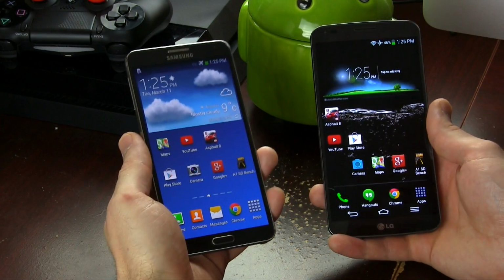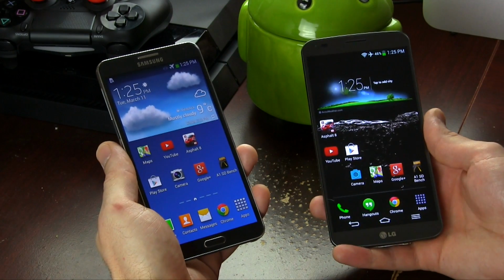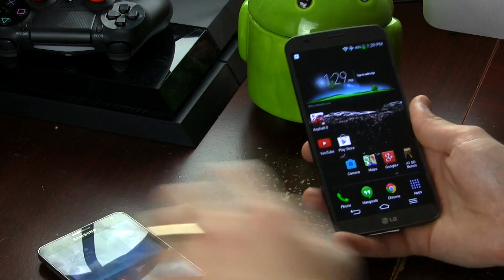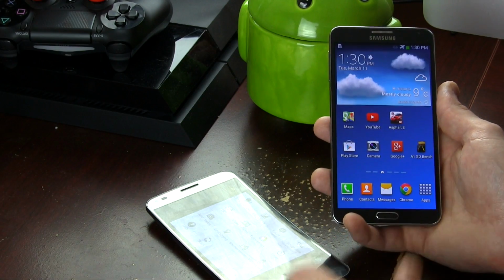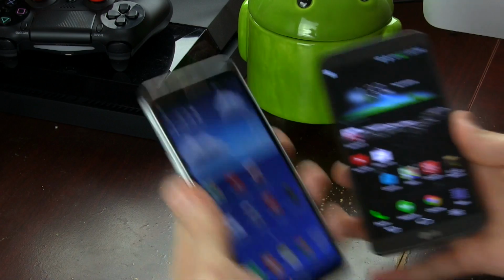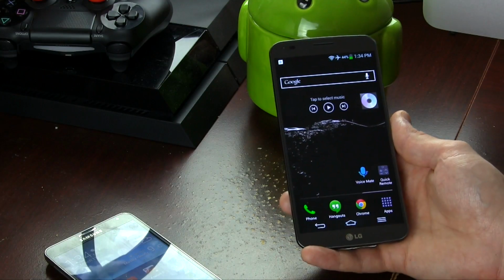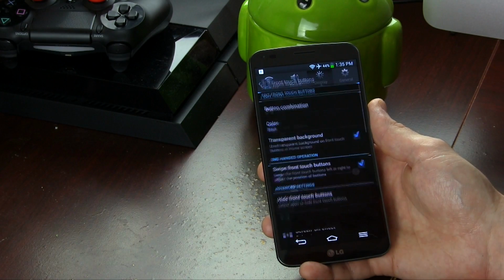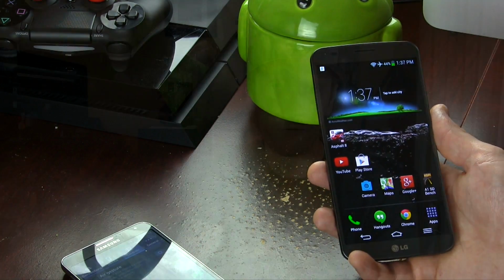LG G FLEX vs Samsung Galaxy Note 3 Detailed Comparison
My comparison and personal opinion between the LG G FLEX and the Samsung Galaxy Note 3. Enjoy ;)